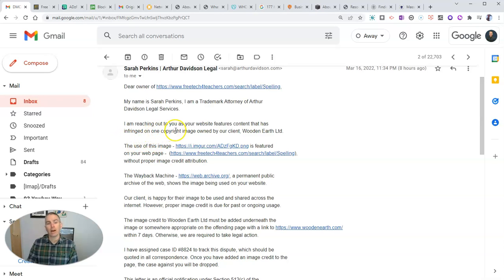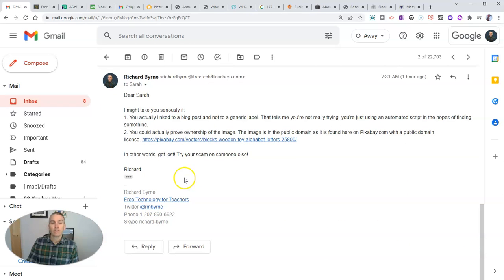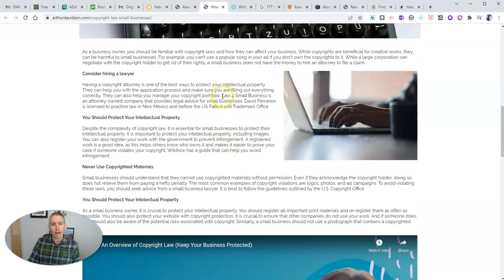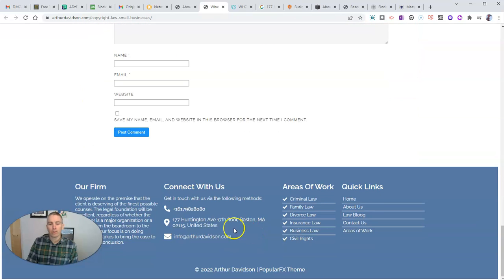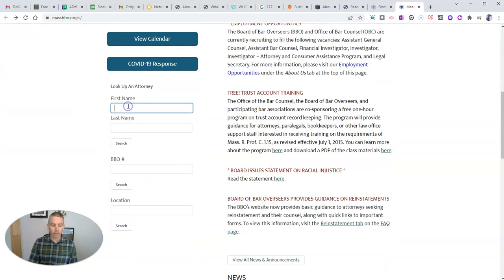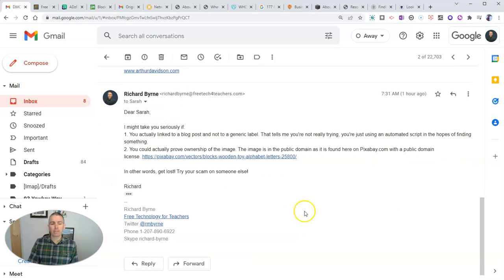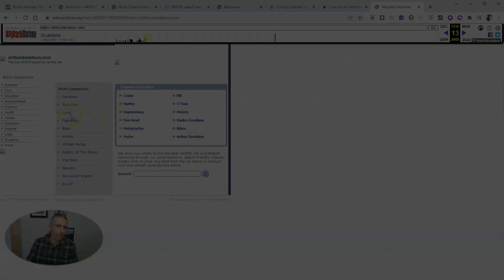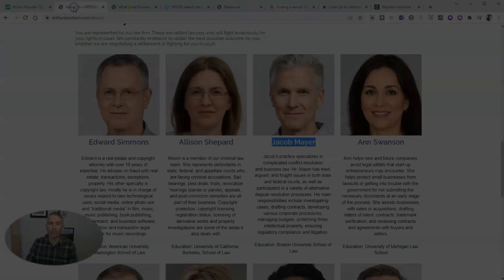Unraveling a Copyright and Email Scam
If you have a blog or website, you need to be on the look out for this scam.

By the way, here's why you're seeing my face more often in my blog posts and cover images:

🏫 Take a course with me: 🏫